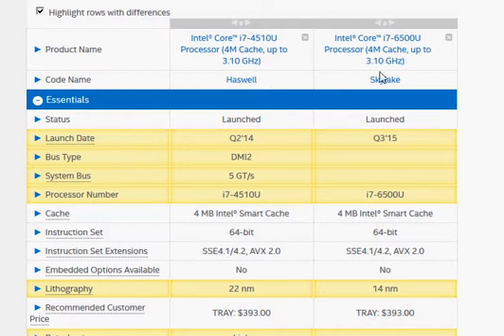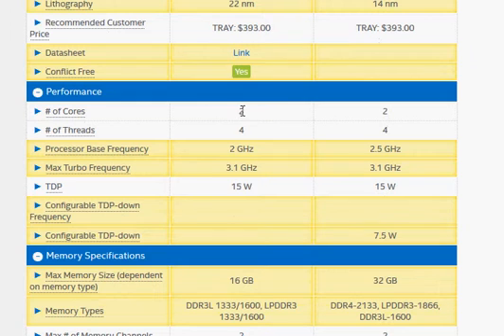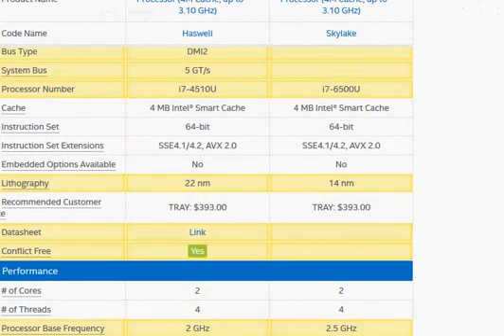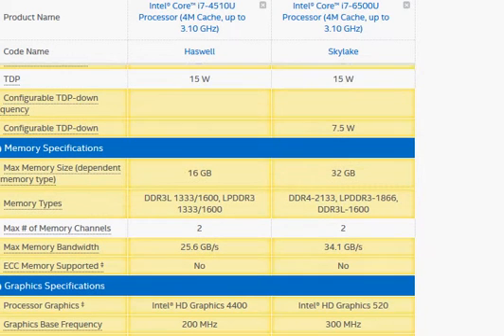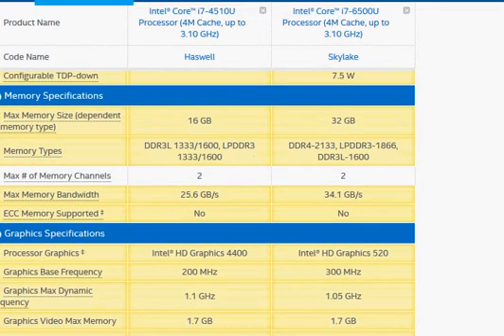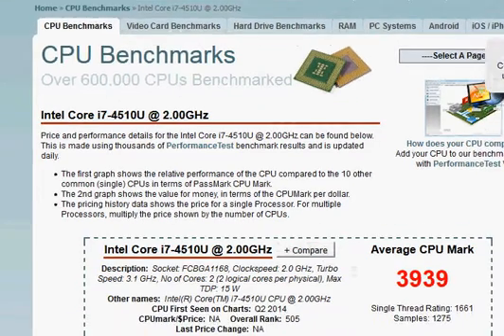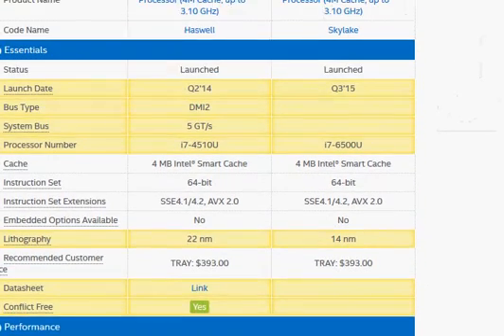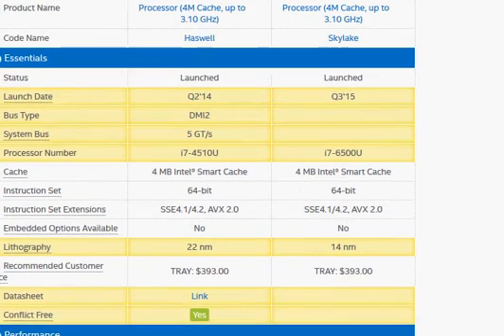core i7-6500U vs i7-4510U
Intel's Ultra low voltage processors.